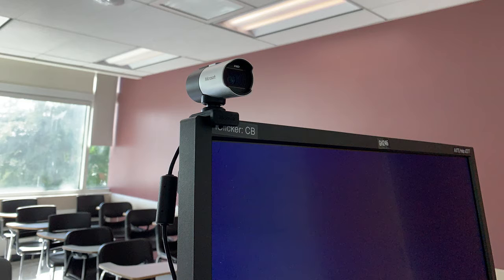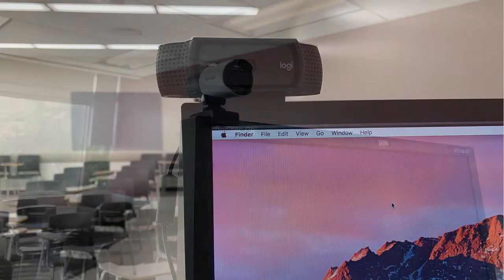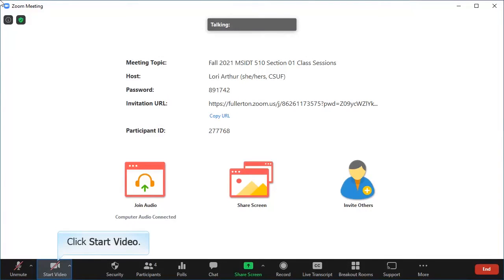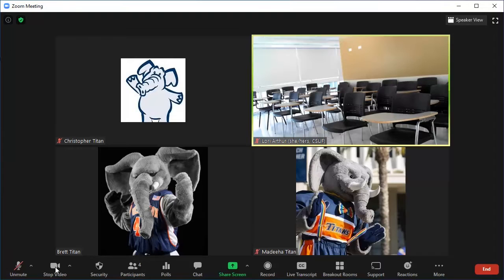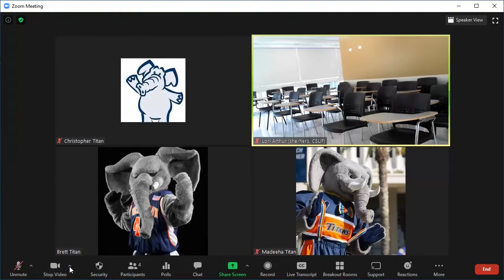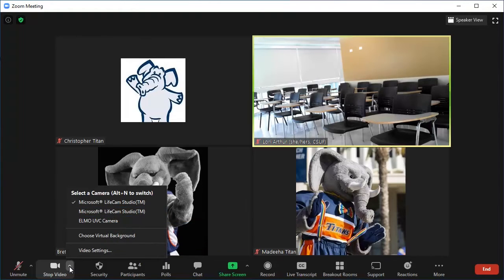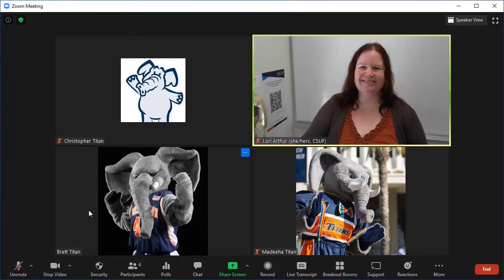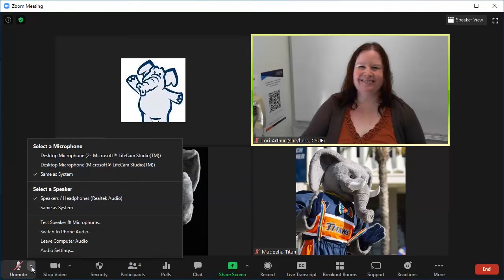Using the Instructor Webcam (Virtual Tools in the Classroom)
Learn how to use the instructor webcam with Zoom in your classroom.